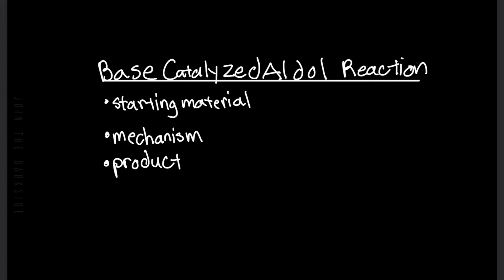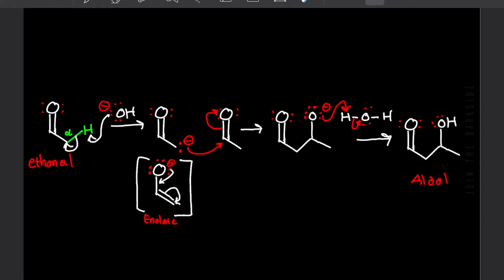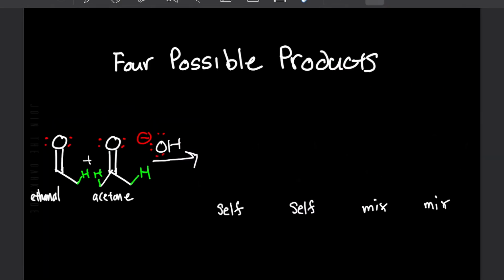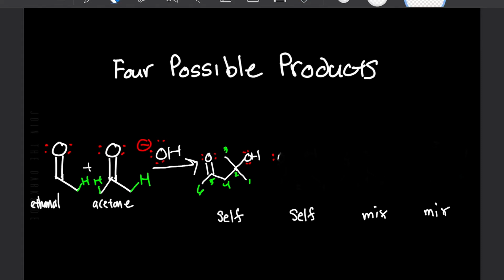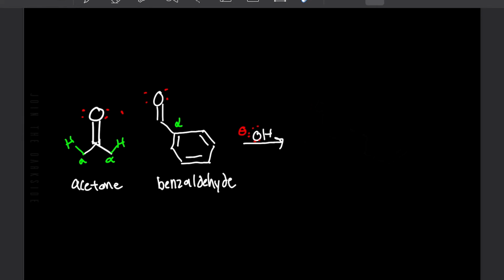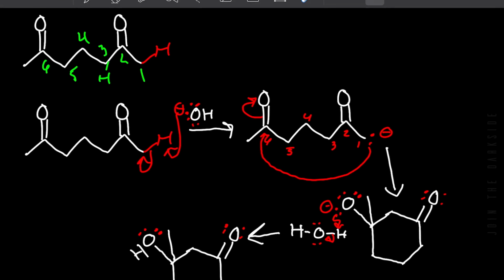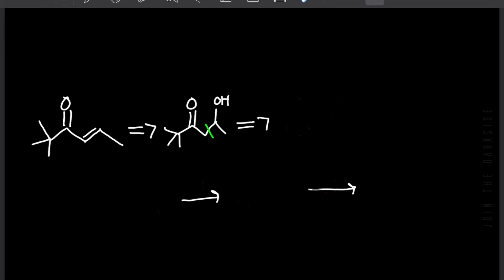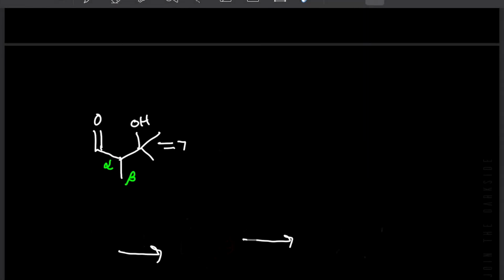Base Catalyzed Aldol Reaction